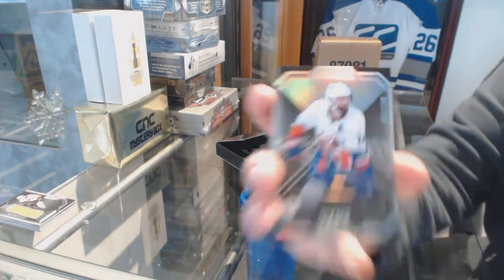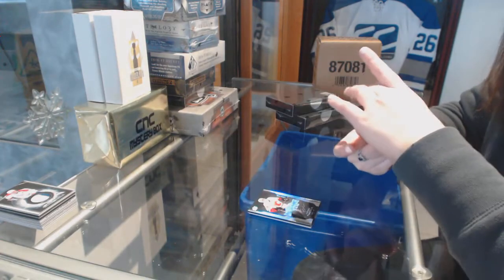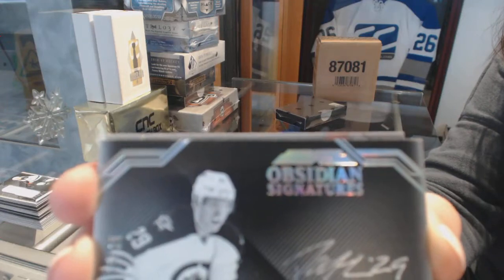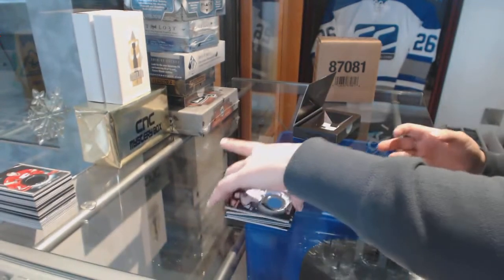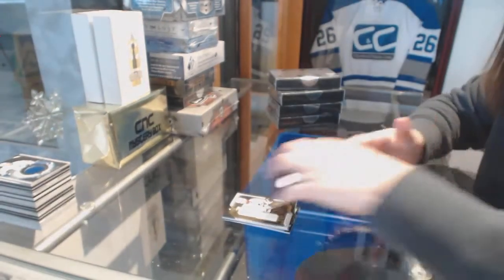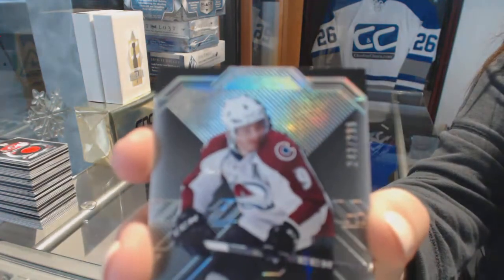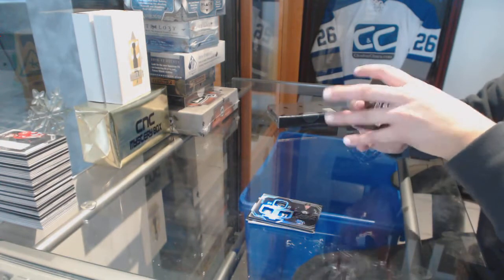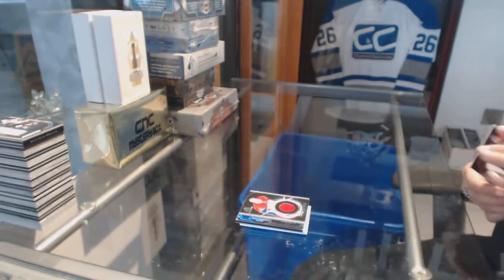16-17 UD Black Hockey 10 Box Master Case Break - C&C 8137 PART 2 w/ Multi Random